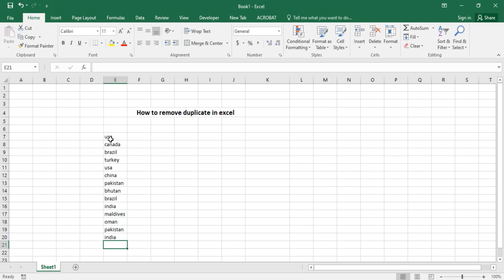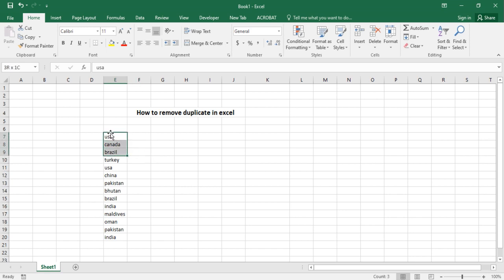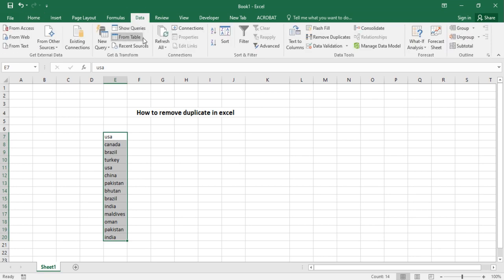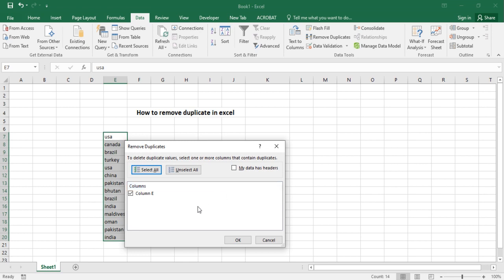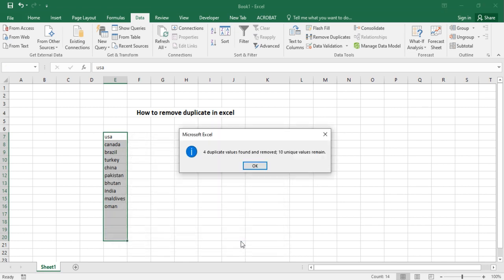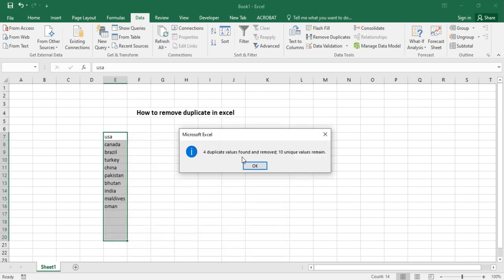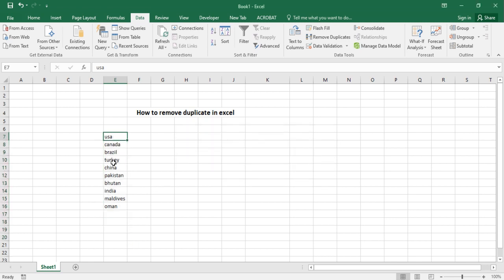remove duplicate in excel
Remove duplicates in excel using shortcut